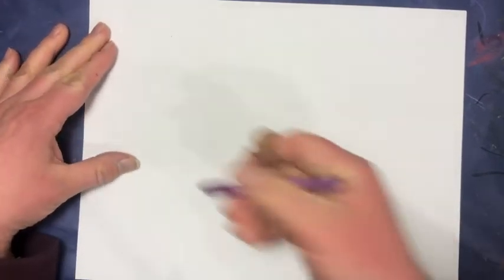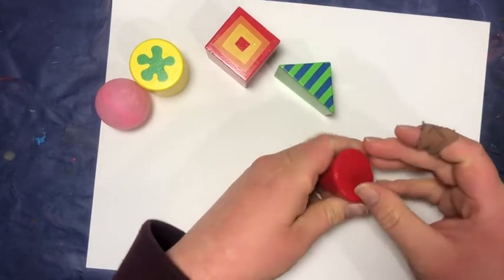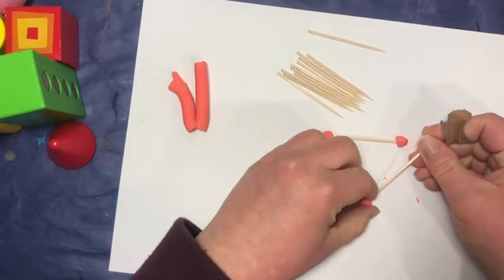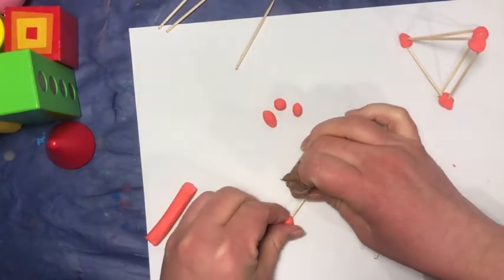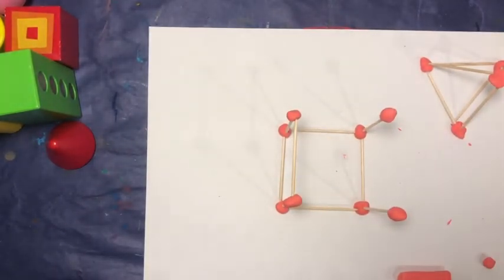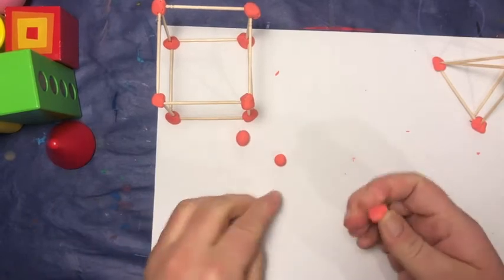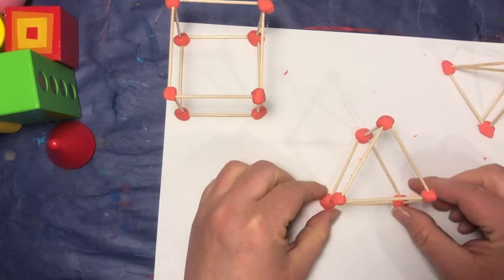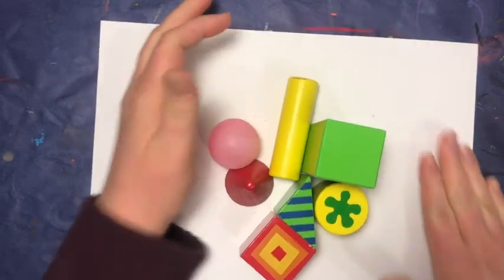PK Forms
Today in PK Art we are learning about forms.